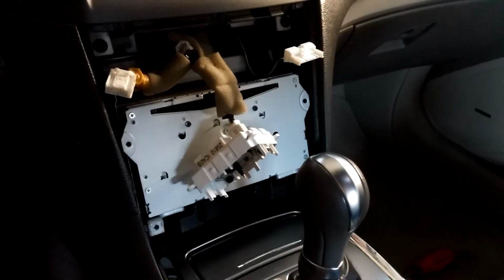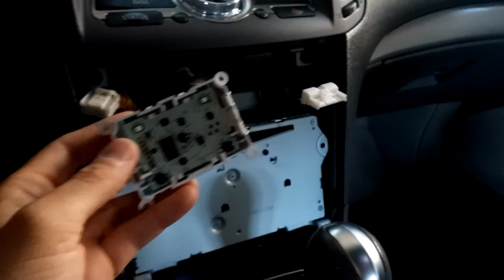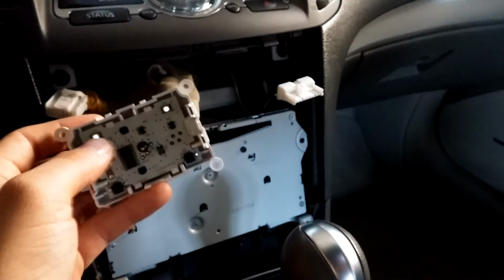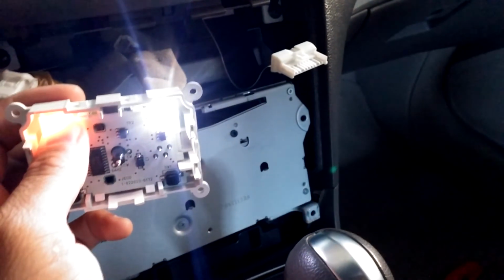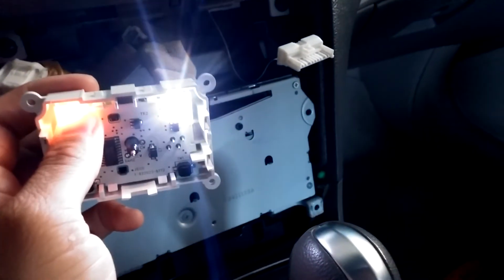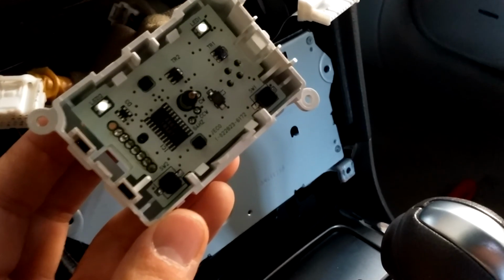Infiniti G37 Analog Clock LED Light Repair Part 1